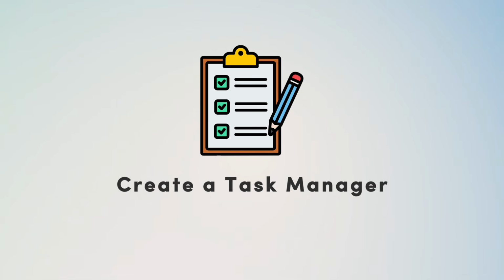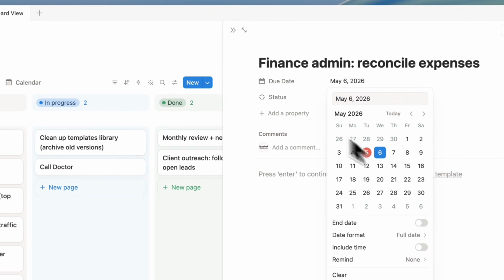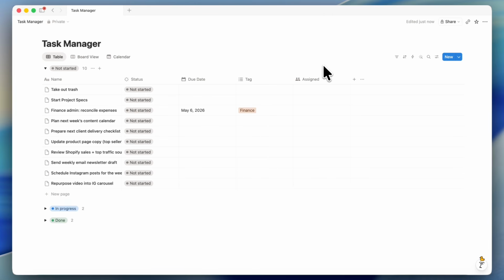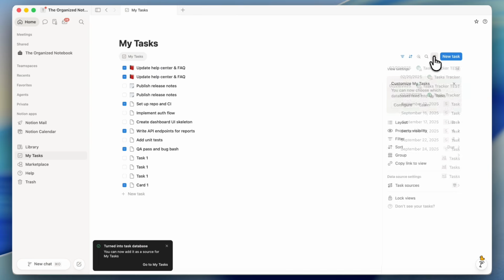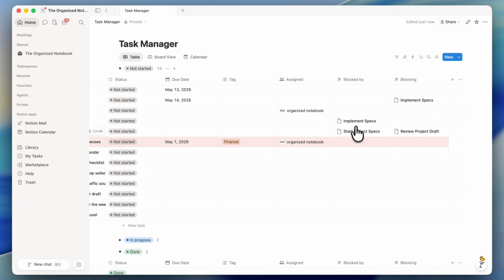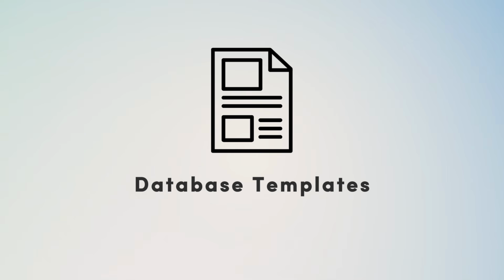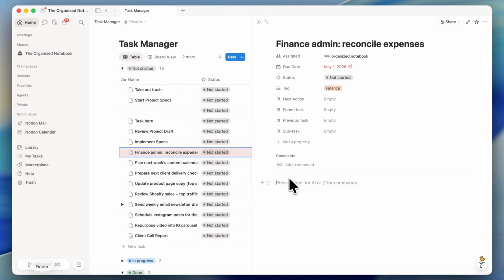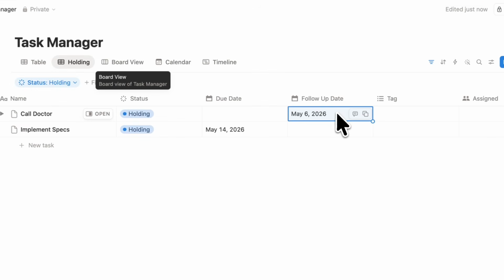10 Task Management Tips & Tricks in Notion | Notion Tutorial & Guide!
In this video, I’m sharing 10 practical tips and tricks to manage tasks in Notion, whether you’re planning personal to-dos or collaborating with a team. You’ll see how to set up a simple tasks database (table, board, and calendar views), then level it up with grouping, “Today” checkboxes, assigned-to-me filters, My Tasks, conditional coloring for overdue work, dependencies, subtasks, templates, and smart notification settings.

⏱️ Time Stamps
0:00 Intro
0:29 Basic Task Manager Setup
1:49 Tip 1: Groupings
3:52 Tip 2: Today Checkbox
5:23 Tip 3: “Me” Filter
6:35 Tip 4: My Tasks
8:36 Tip 5: Overdue Conditional Color
10:06 Tip 6: Dependencies
11:57 Tip 7: Sub Tasks
13:22 Tip 8: Database Templates
14:43 Tip 9: Notifications
16:57 Tip 10: Waiting or Holding Status